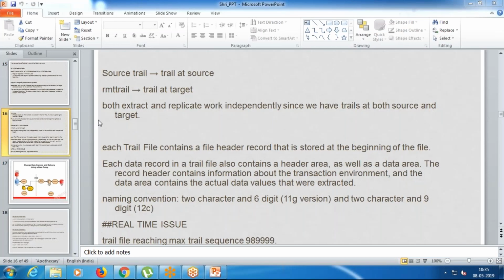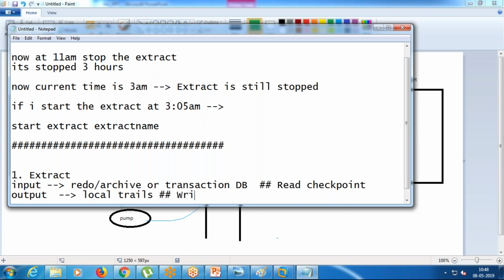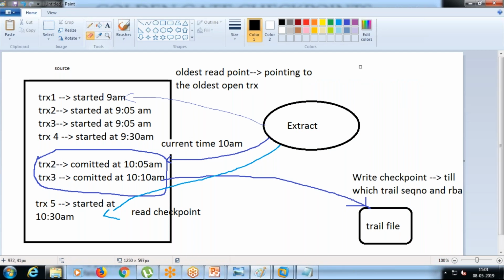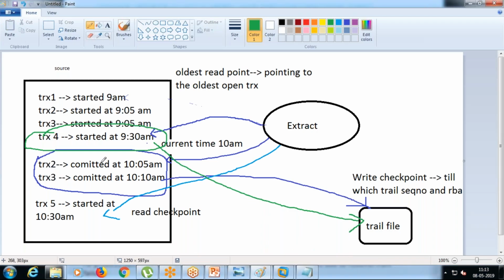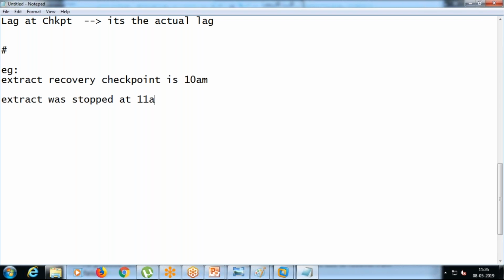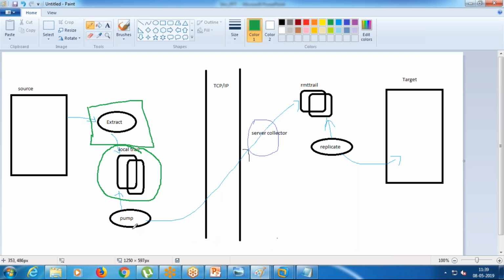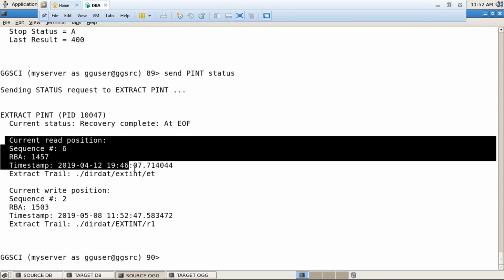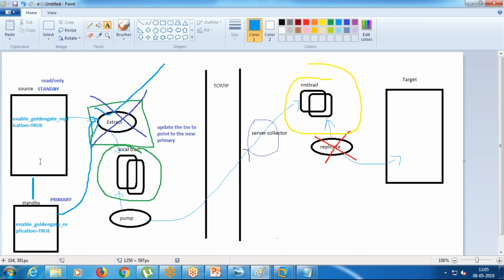Extract Pump Checkpoint